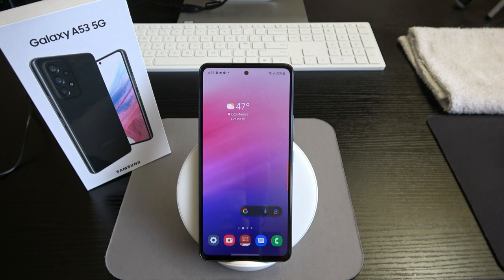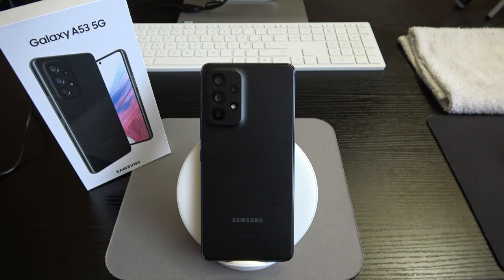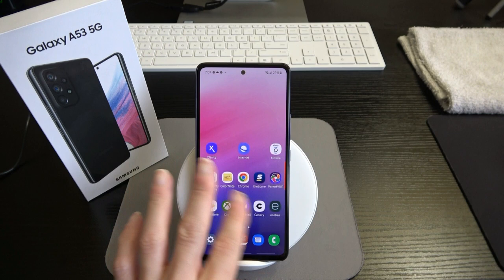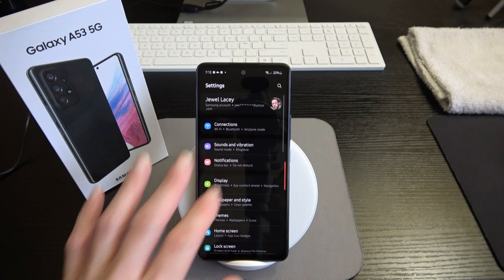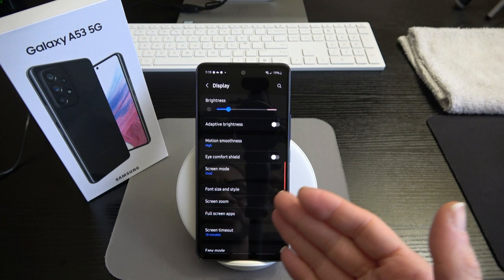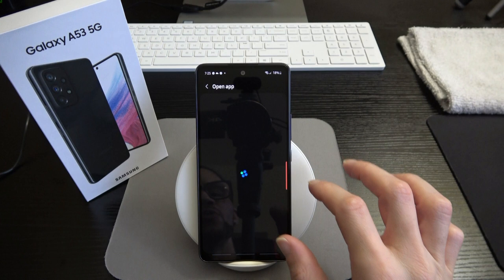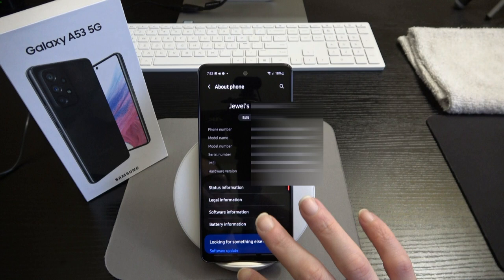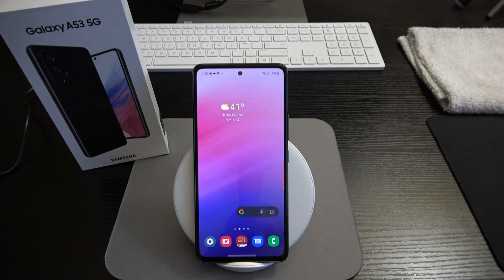Galaxy A53 5G 1st Impressions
A complete hardware and software tour of the new mid-tier Samsung Galaxy A53 5g.

This device can be bought at all major carriers, Amazon.com, Samsung.com, EBAY if you want to shop the different color variations which are the international versions.

TIME STAMPS
0:00- Intro
1:05- Specs
14:45- Performance Testing
18:44- Settings & Features
39:14- The Camera
45:16- Closing